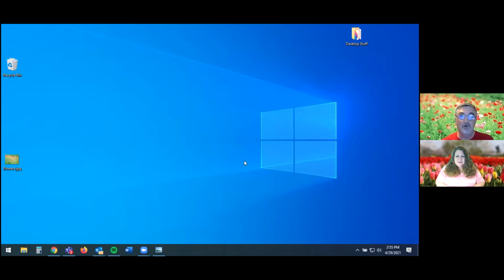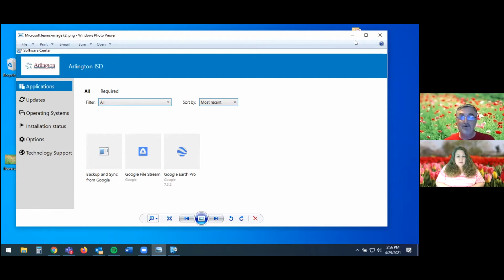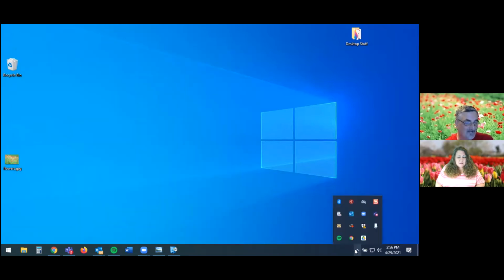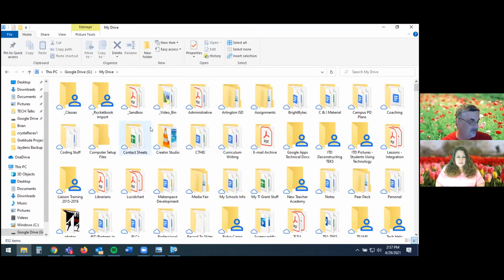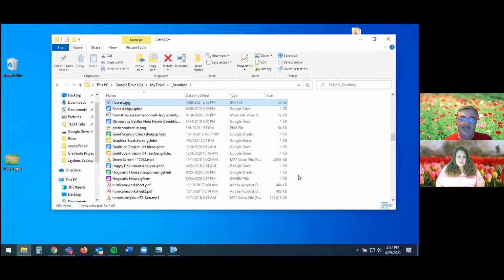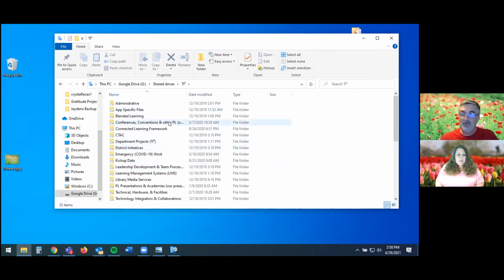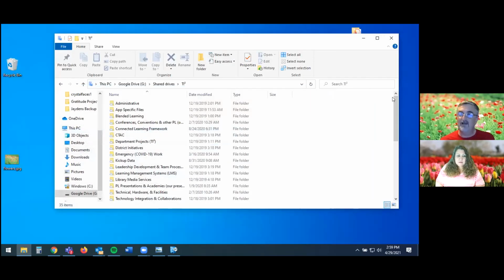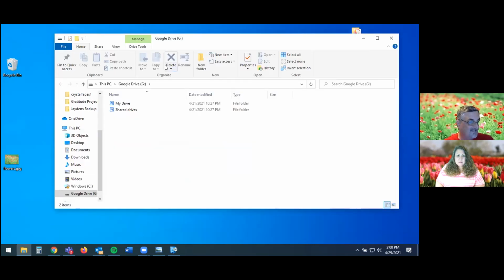TECHTalks: Google File Stream (Google Drive for Desktop )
Are all those files saved on your laptop backed up somewhere? What would happen if your hard drive crashed or something happened to your laptop? And why save files to your laptop at all? Google for Education users have unlimited storage and backup capabilities. Learn how to install and use Google Drive for Desktop (formerly called Google File Stream) to save files directly to the cloud so they are always available and always backed up!